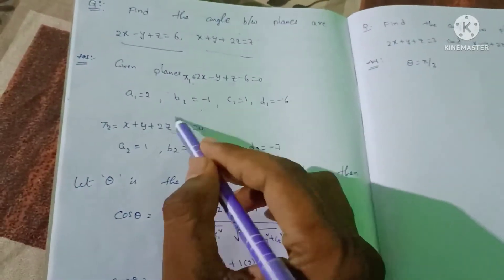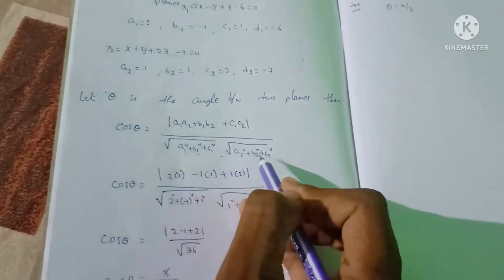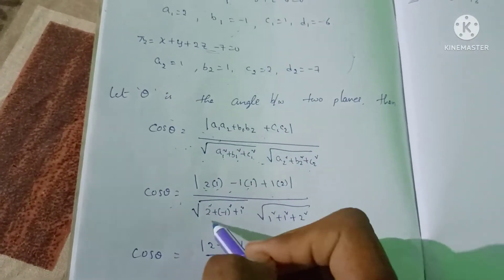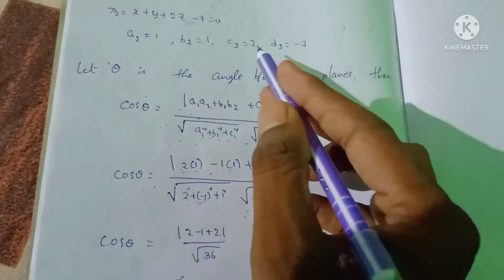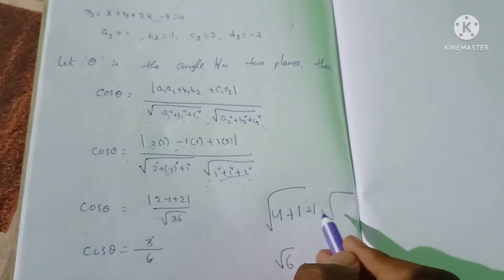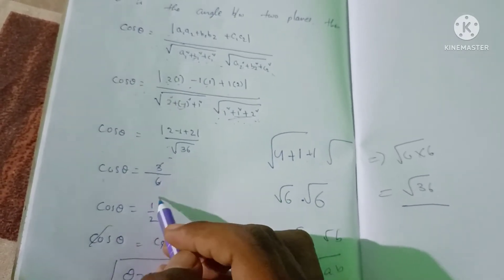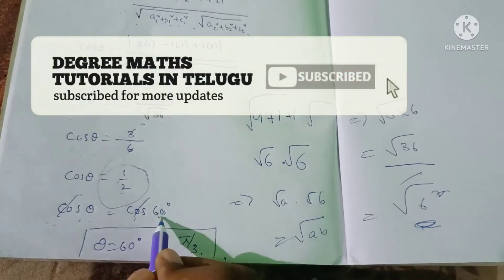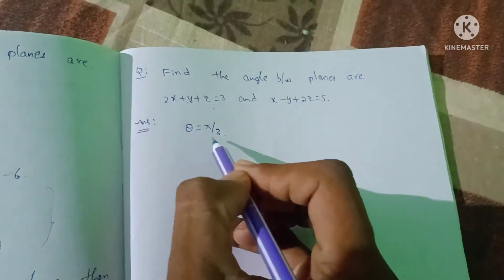The plane important 5 marks questions with answers/problem#4/maths /2 nd sem/explanation in Telugu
Unit:1
Problem#4
5 marks important questions

# Degree

2nd semester

The plane

# Explanation Tutorials

1st year
#5 marks

      ఈ వీడియో మీకు నచ్చినట్లూ ఐతే మీ ఫ్రెండ్స్ కి షేర్ చేయగలరు అని ఆశిస్తున్నాం 🙏🙏🙏